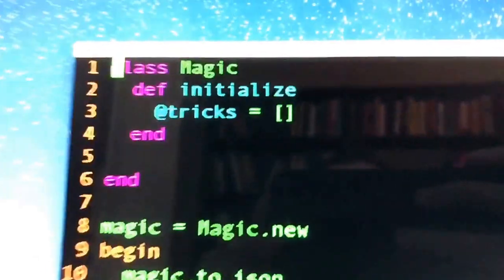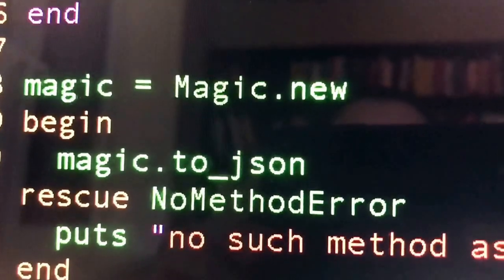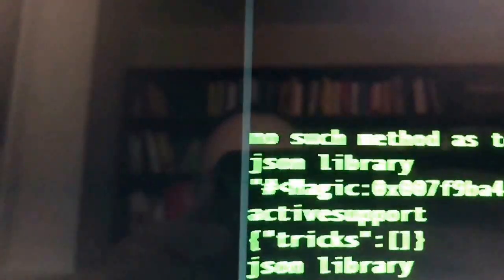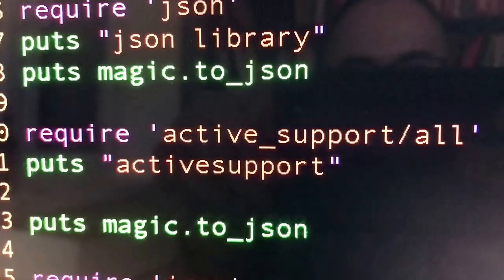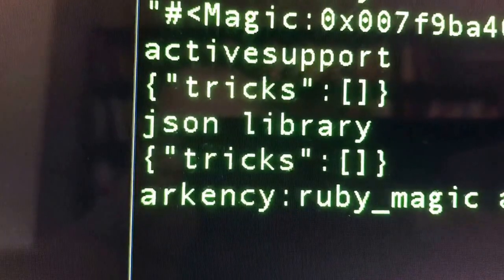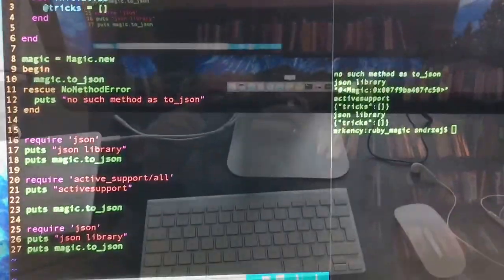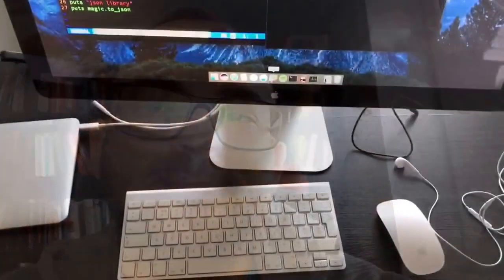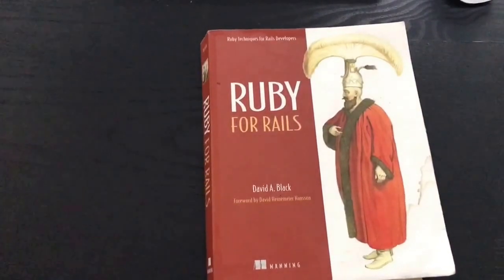Ruby magic - an example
This video shows a piece of Ruby code, which I would call a Ruby magic.

Just kidding, this video is just me experimenting with iMovie features ;)